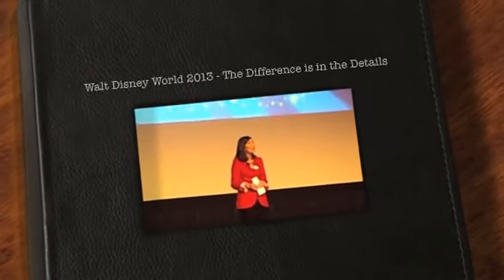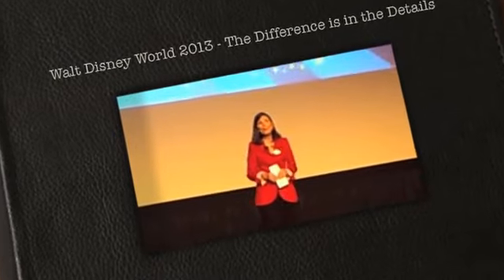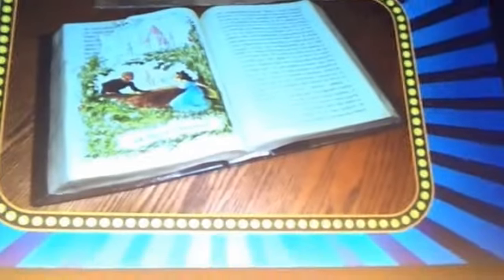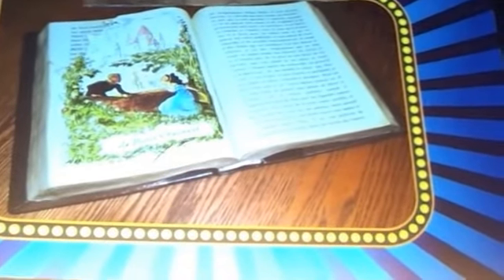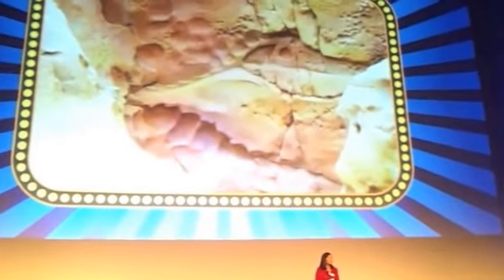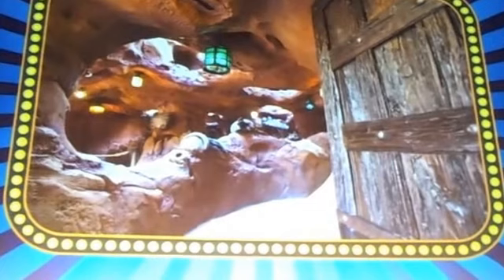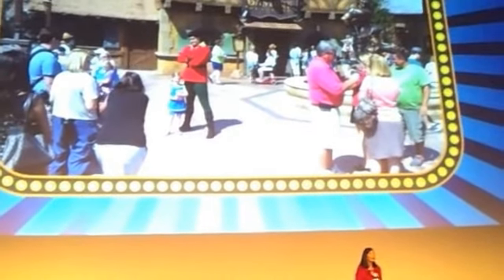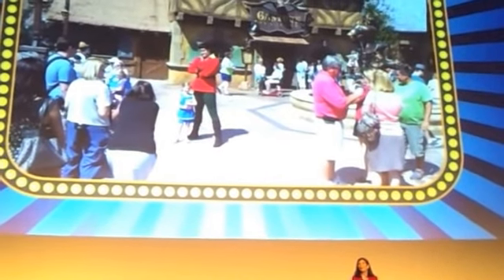Walt Disney World 2013 The Difference is in the Details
Molly Gold shares video footage of Walt Disney World Resort Executive Meg Crofton as she addresses the New Fantasyland Media Event attendees.  Giving a just a small glimpse into the incredible details Walt Disney World introduces in all they do, you can't help but fall in love with the experience over and over again.  For more posts about Walt Disney World, New Fantasyland, and Organized Travel,